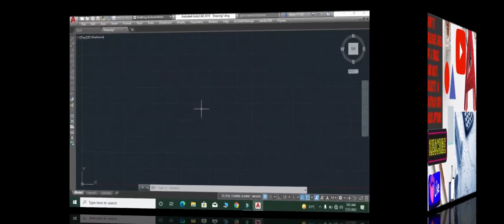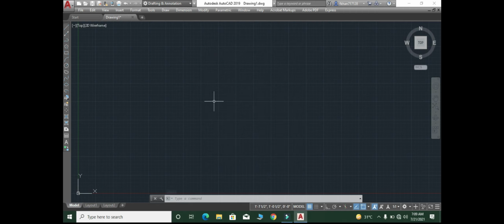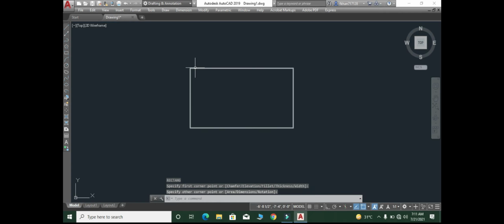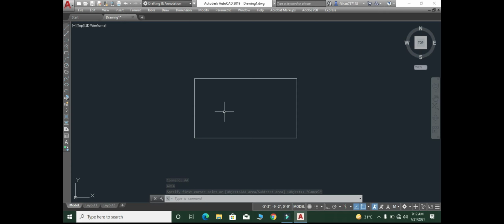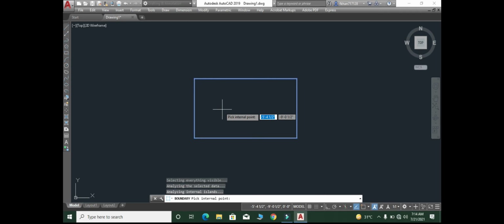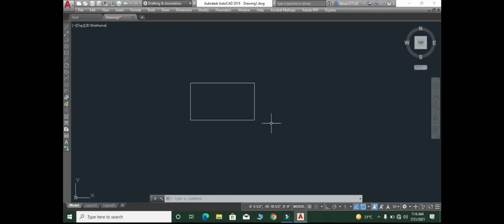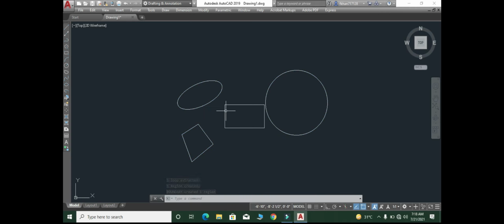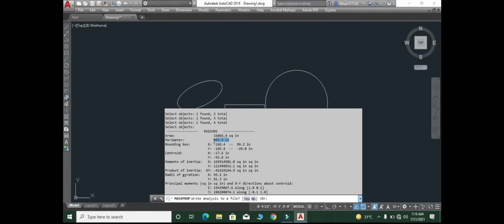AREA COMMAND)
in this video, you will learn about how to calculate area of a single object and a multiple object in AUTCAD, you will learn about Boundary, region, and AREA command.